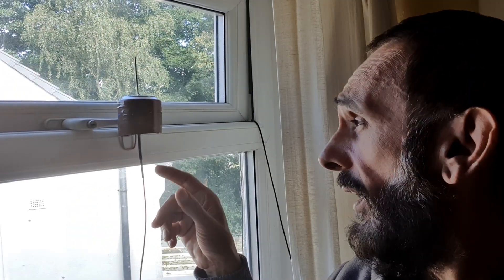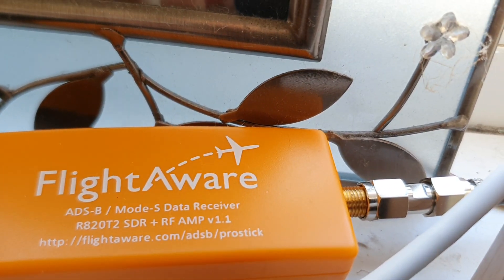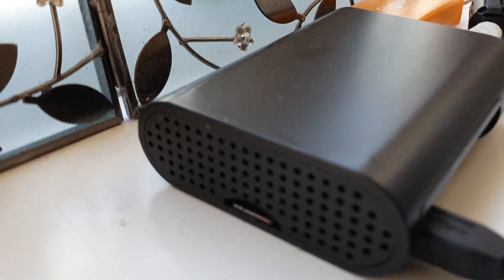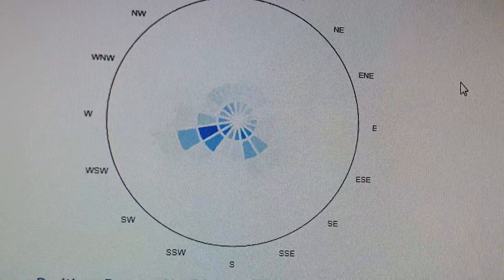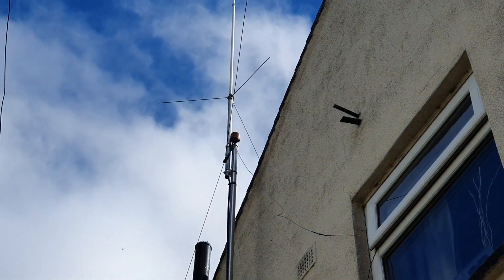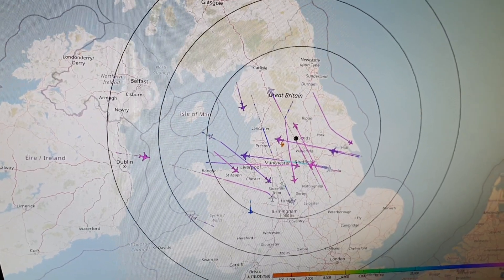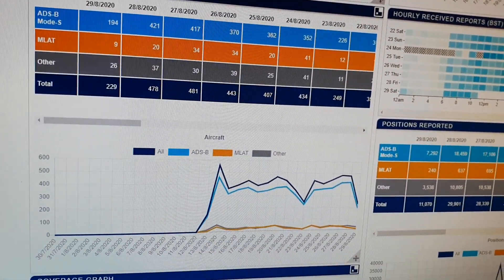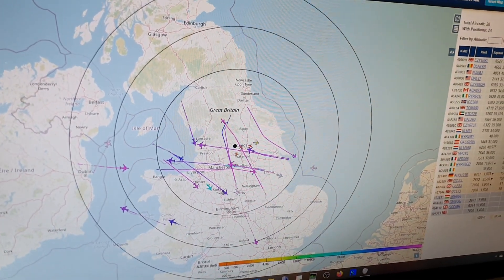FlightAware SDR dongle - Improving Range - RASPBERRY Pi - M0YKS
Repositioning the "cantenna" to the mast top to greatly improve the receive range of the FlightAware Pro SDR dongle.

More info on Ham Radio, Air-band, satellite, Weather reception and antenna set ups at my YouTube Channel.

My Kit came from Pat W1DUK from Oregan HRO

You can also source the kit here in the U.K